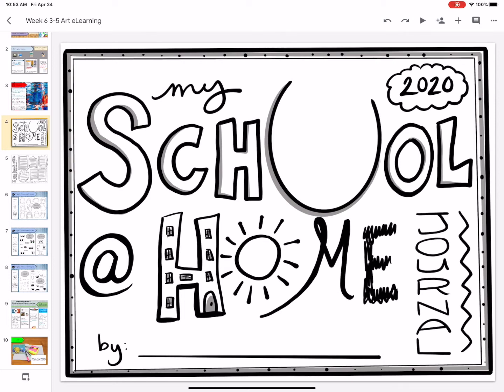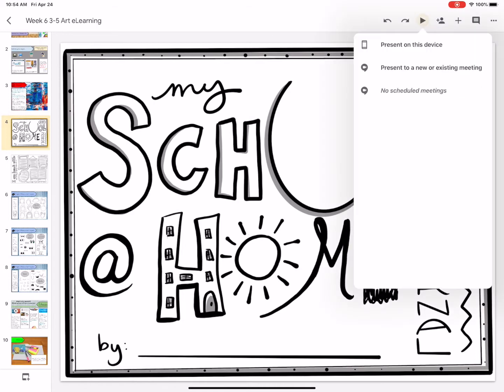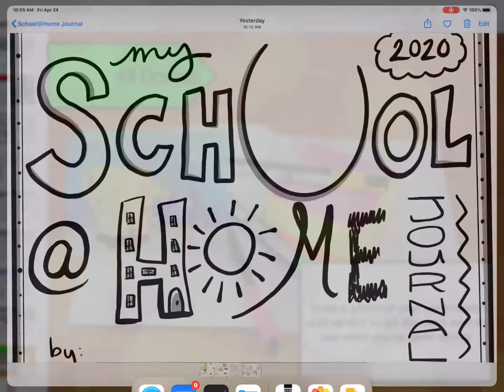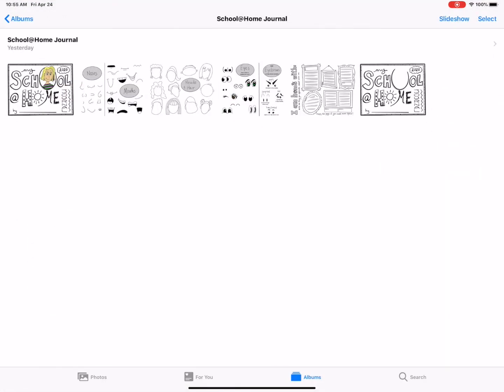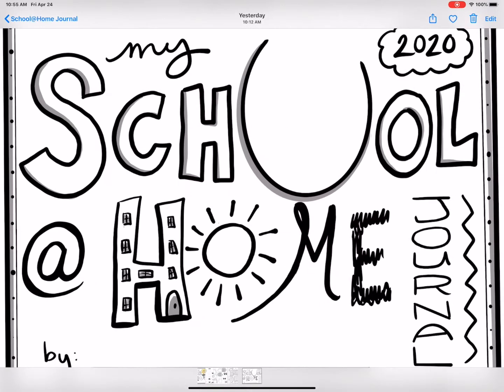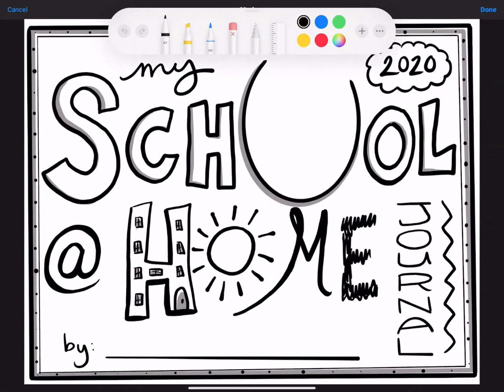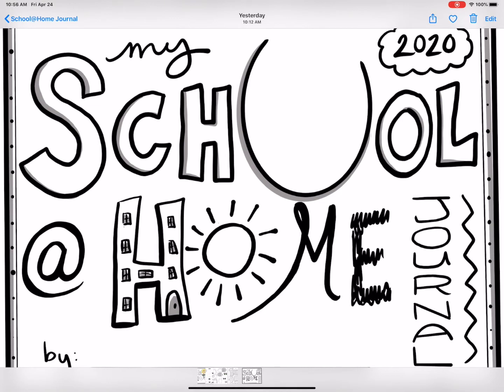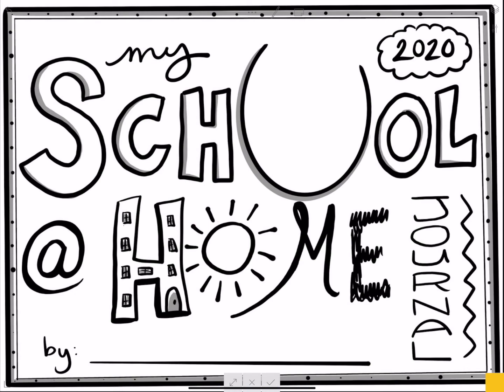Digital Screencast - iPad/Tablet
This video is a screencast of how to create digitally using an iPad or tablet.